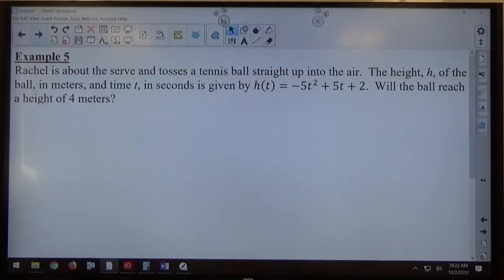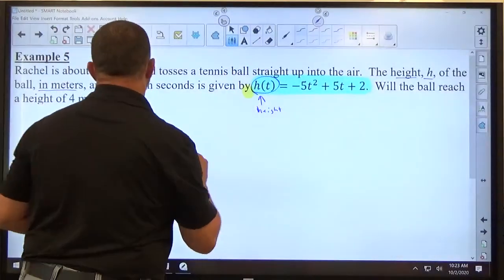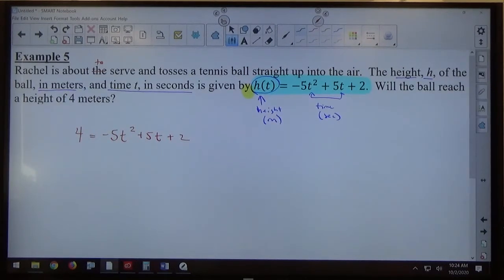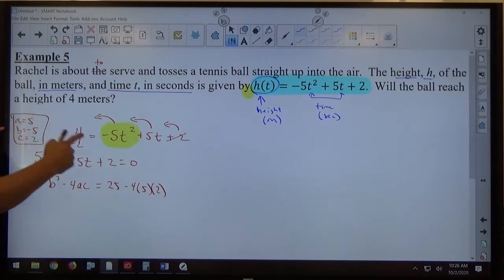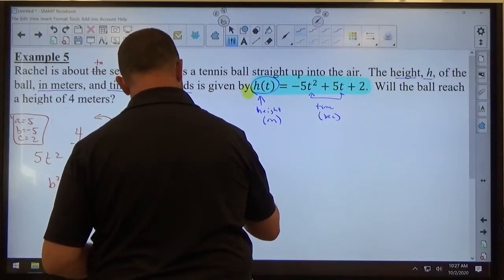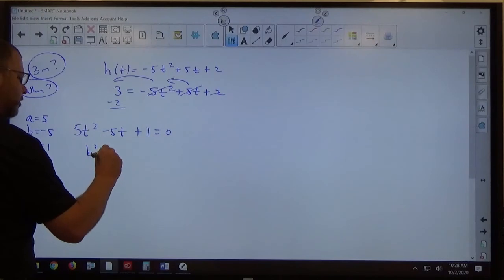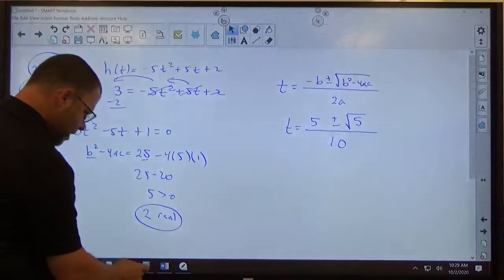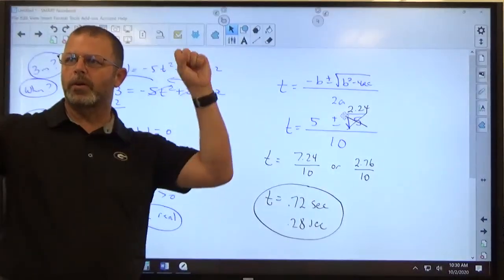Chapter 2-6 Example 5